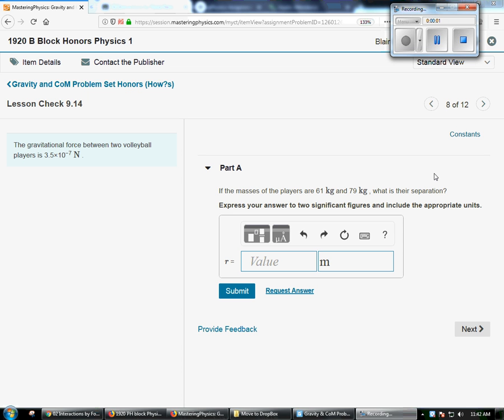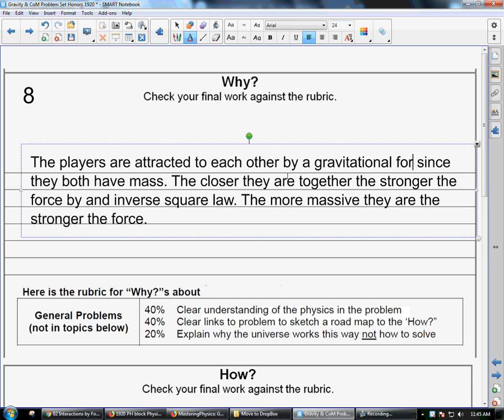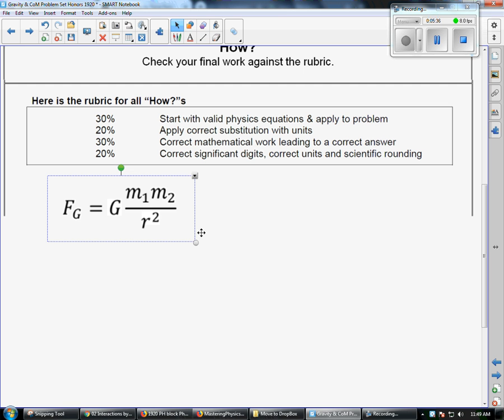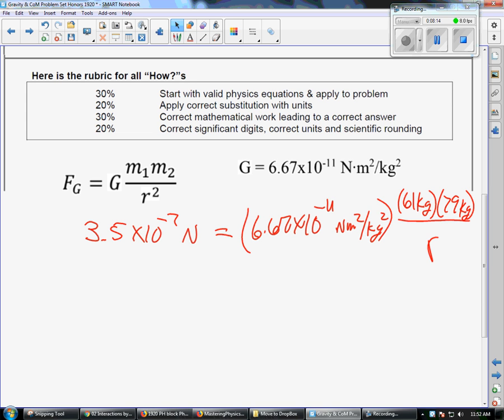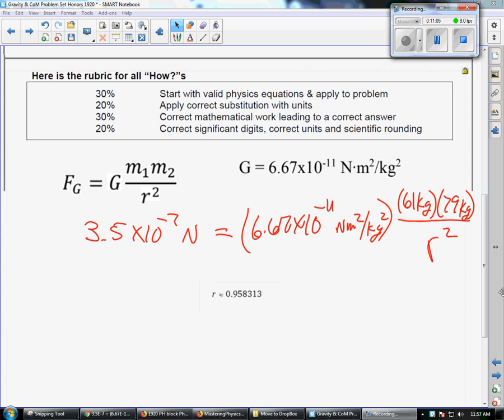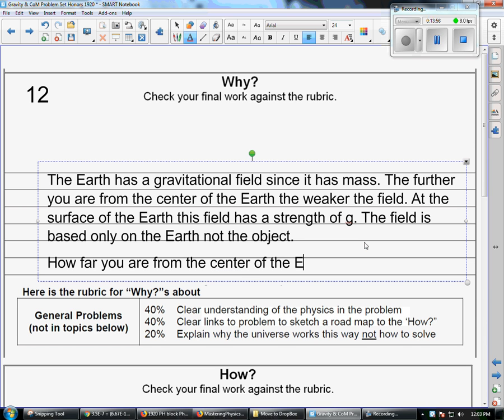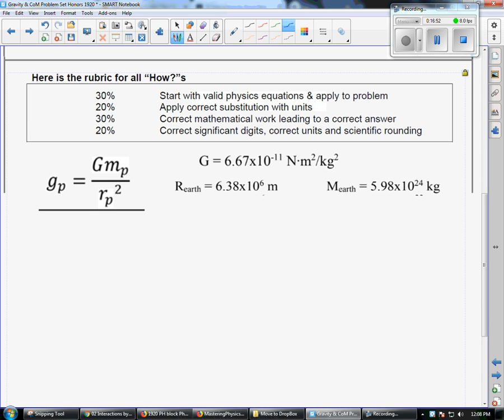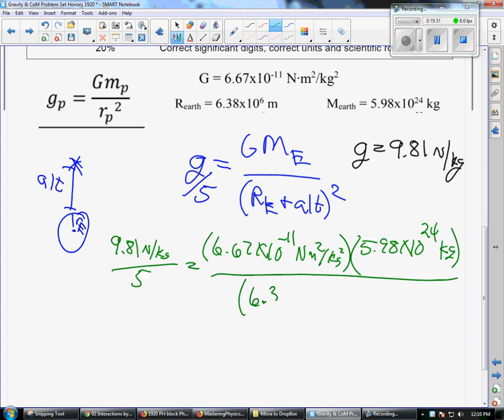Gravity & CoM PS PH block Honors 1920